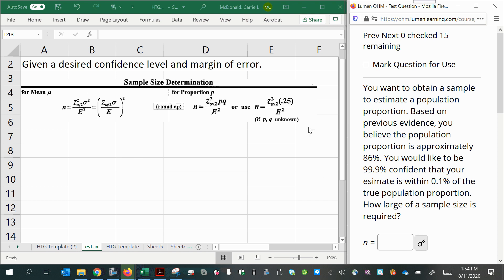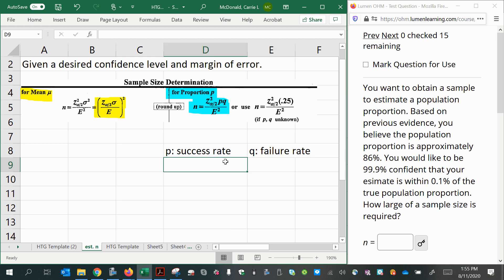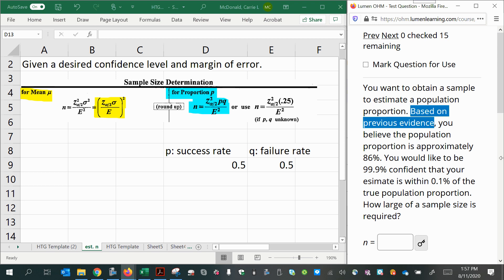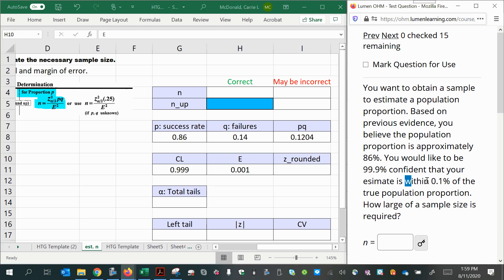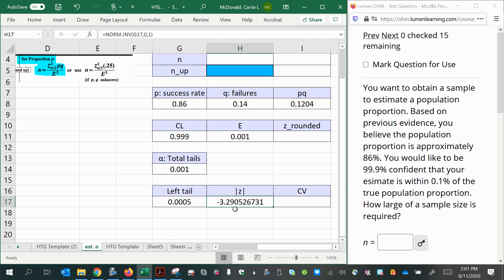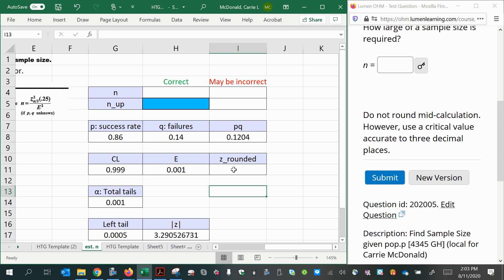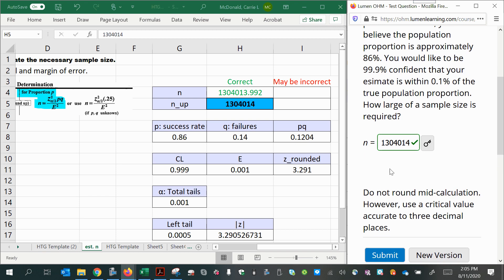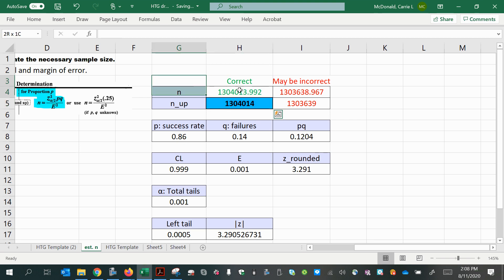How much data do you need? Estimate the NECESSARY sample size.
Learn how to determine the amount of sample data needed in order to reach a desired confidence level and margin of error for constructing a confidence interval to estimate a population parameter.